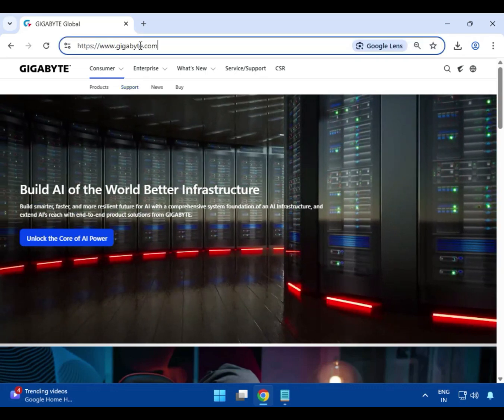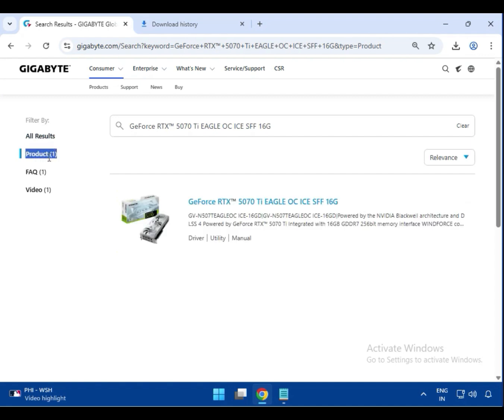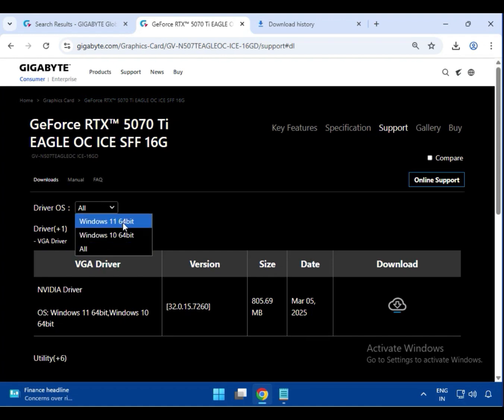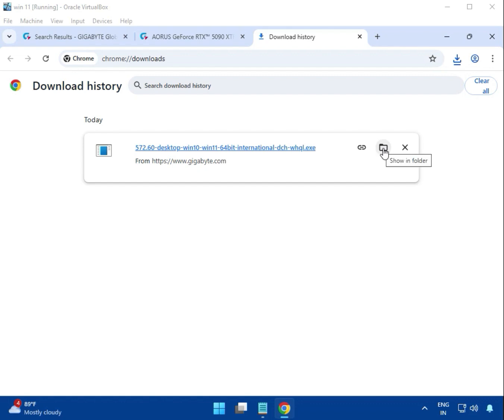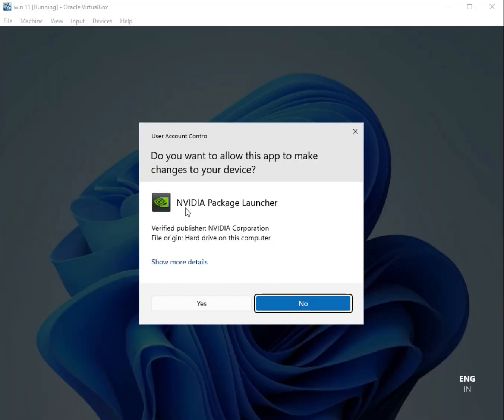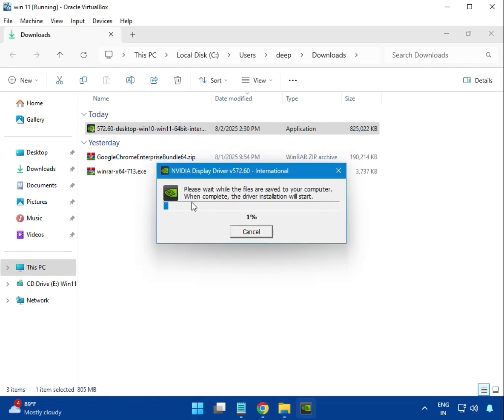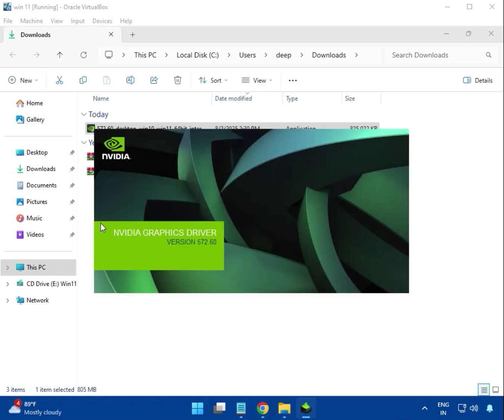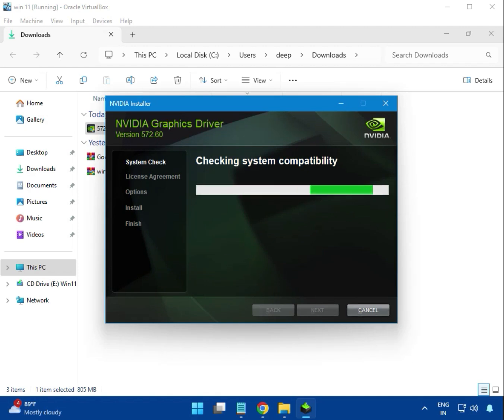How to Download & Install RTX 5070 Ti Drivers for Windows 10/11 (Gigabyte EAGLE OC ICE SFF)